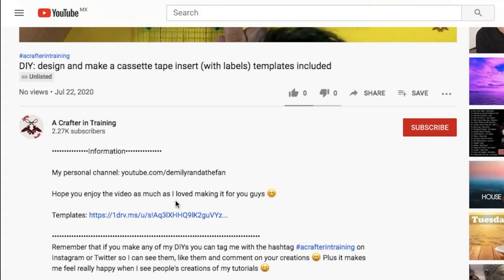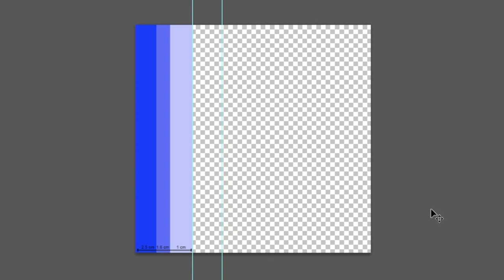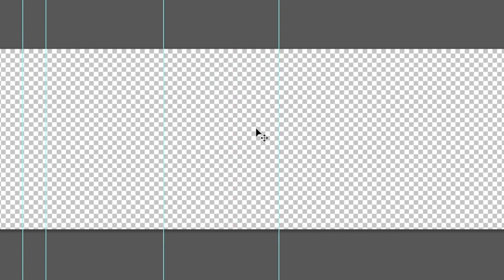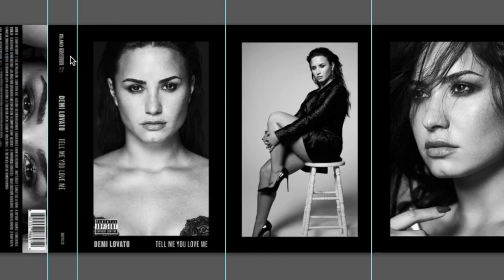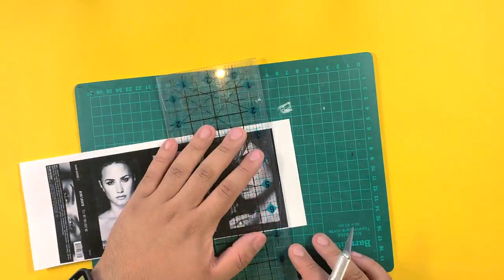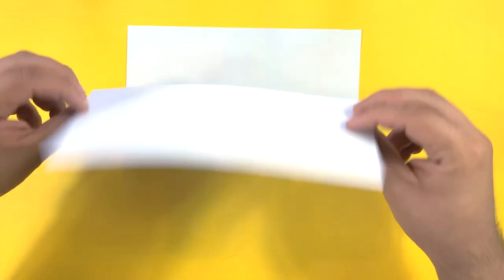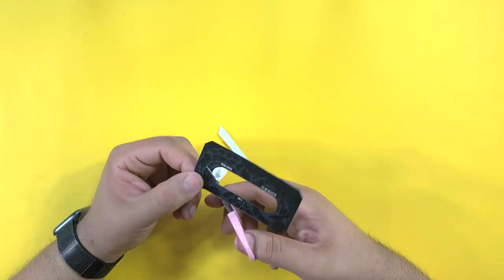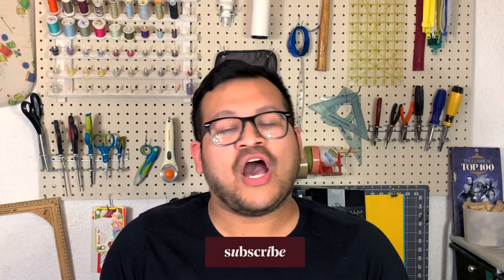DIY: design and make a cassette tape insert (with labels) templates included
Information

Equipment

Camera: iPhone XR
Microphone: RadioShack Digital USB Desktop Microphone
Editing Software: Final Cut Pro X